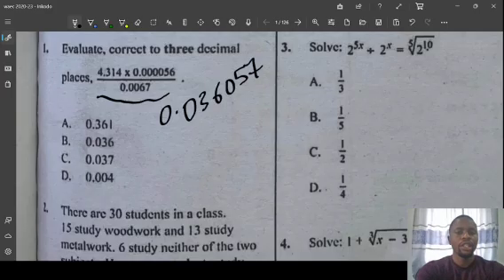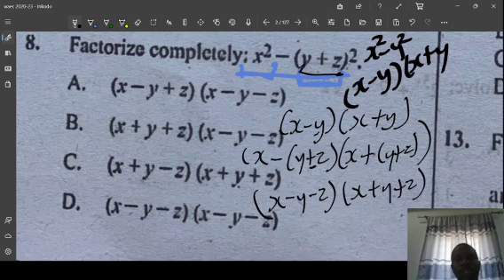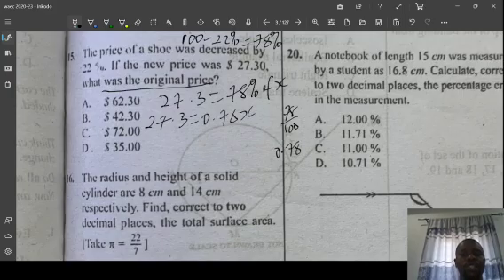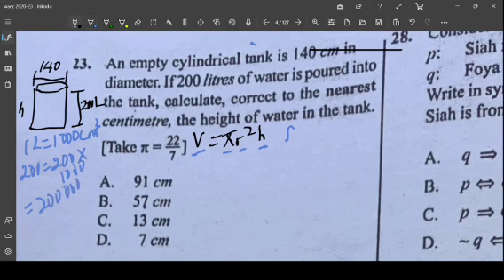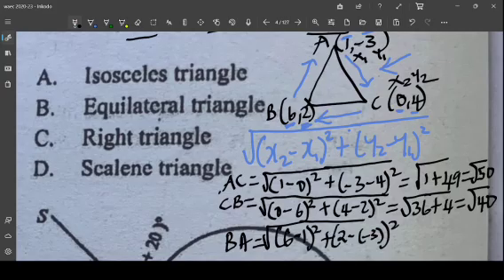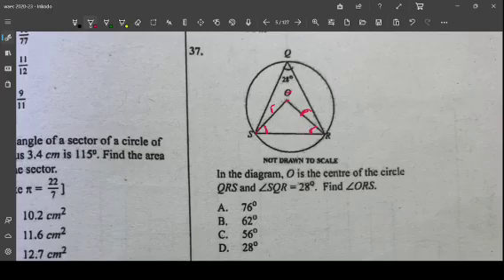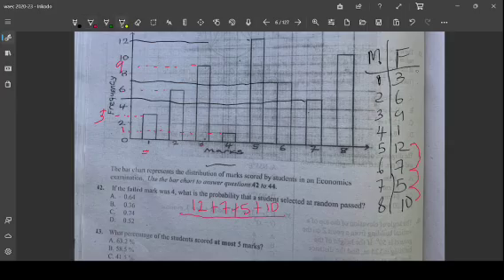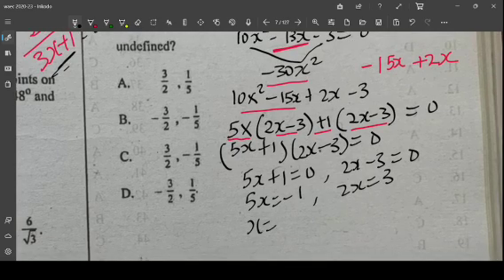🎯 WAEC 2023 MATHS SOLUTIONS– 50 OBJ QUESTIONS SOLVED FAST!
In this video, I solved 50 WAEC 2023 Mathematics questions in the easiest and smartest way possible — step by step, clear, and beginner-friendly!

Whether you’re preparing for WAEC, NECO, JAMB, IGCSE, GCSE, SAT, ACT, or ASVAB, this video will help you understand the logic behind each question and improve your speed in solving math problems.

✅ Perfect for students who want to learn smart tricks, improve accuracy, and boost exam confidence.